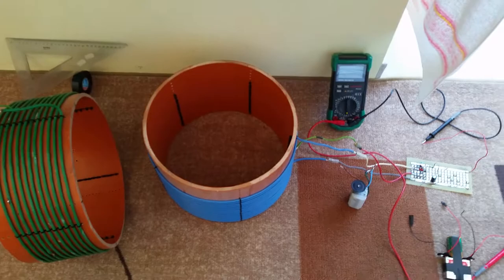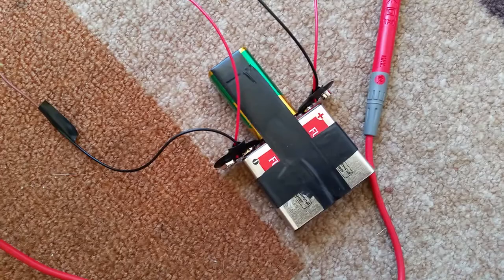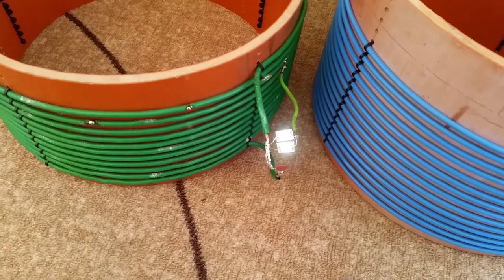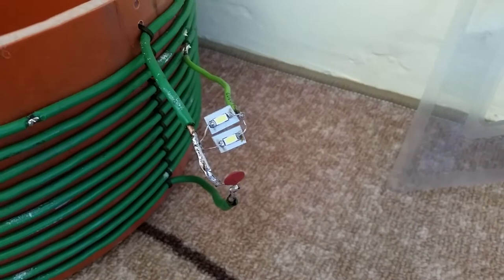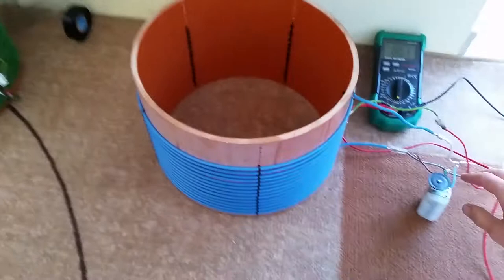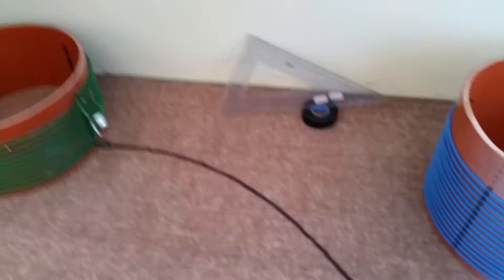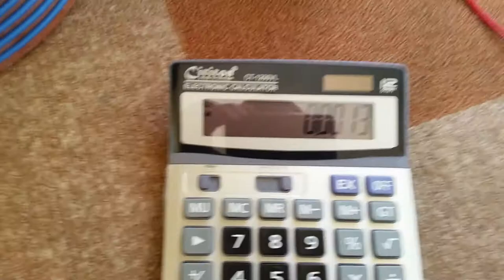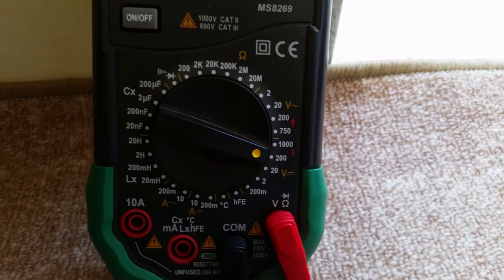WiTricity / Overunity Update #2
I wish the light conditions were better and my camera to focus. At 2:20 I meant 200mA. I used to do the calculations with 27volts, but it's actually 26V as you see so the results are 0.0338W and 0.0026W. I don`t have enough time to make more secondary coils, it`ll be beneficial and that`s not my goal at this time.